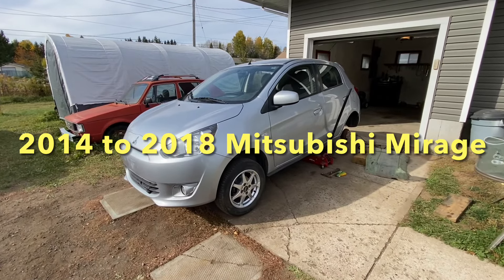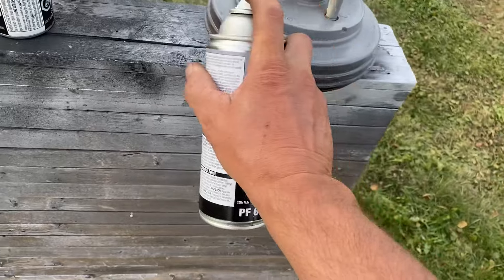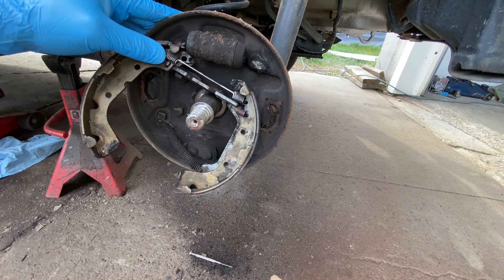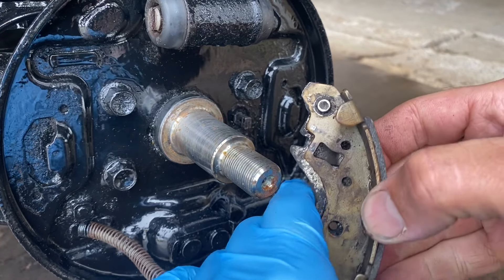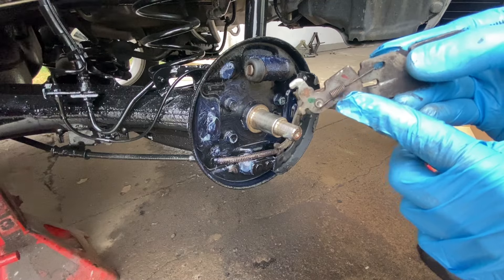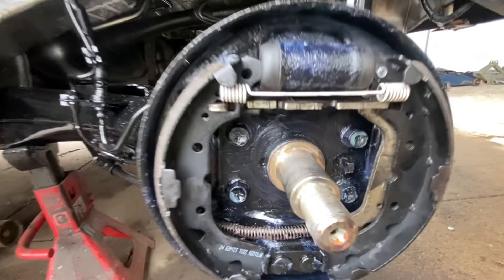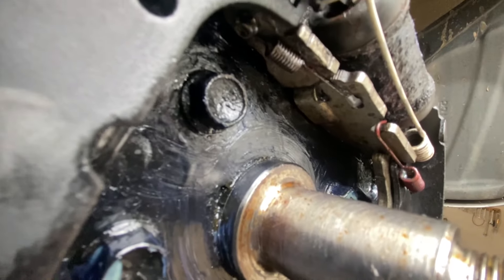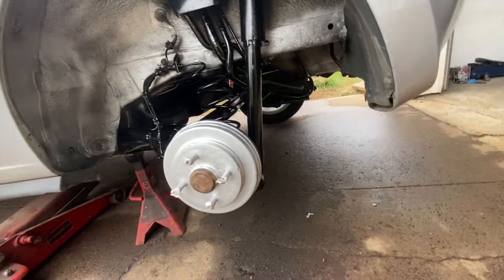14-18 Mitsubishi Mirage rear brake shoe replacement (DIY Mirage G4 rear brakes)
14-18 Mitsubishi Mirage rear brake shoe replacement (DIY Mirage G4 rear brakes)

In this video I will show you how to replace the rear brake shoes on a 2014 to 2018 Mitsubishi Mirage and ￼Mitsubishi Mirage G4 , I will show you all the steps in a row of replacing the rear brake shoes on a Mitsubishi Mirage, I will show you how all the springs go back together in detail on the rear brakes on a Mitsubishi Mirage.

14-18 Mitsubishi Mirage rear brake shoe replacement.
DIY Mitsubishi Mirage rear brakes.
How to install new brake shoes onto a Mitsubishi Mirage.
Mitsubishi Mirage rear brake shoe installation.
Mitsubishi Mirage rear brake shoe replacement.
Mitsubishi Mirage rear brakes.
Mitsubishi Mirage rear brake job.
Mitsubishi mirage rear brake shoes.
How to replace Mitsubishi Mirage rear brake shoes.
Mitsubishi Mirage G4 rear brakes.
Mitsubishi Mirage G4.